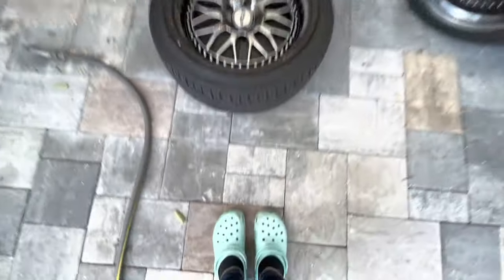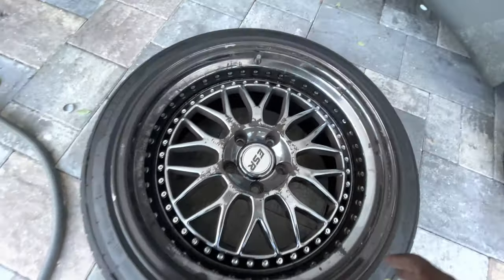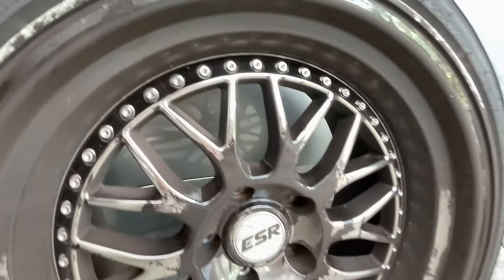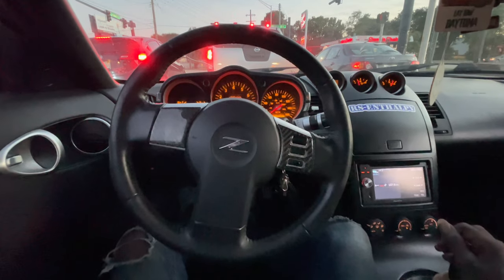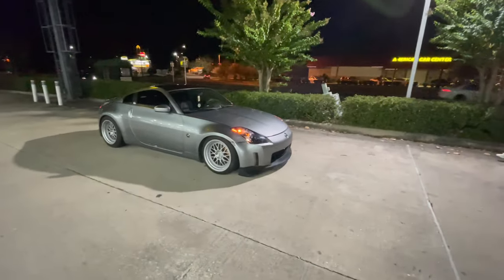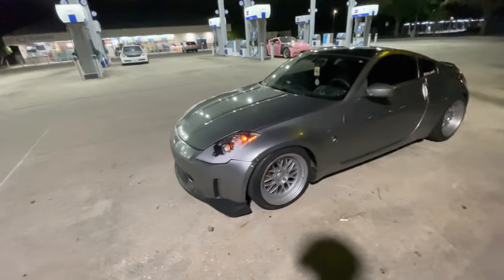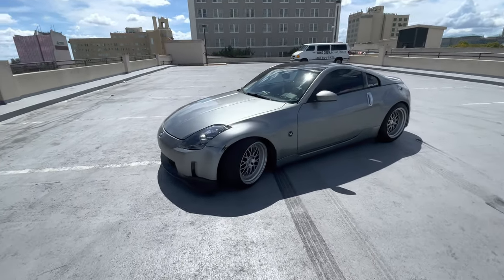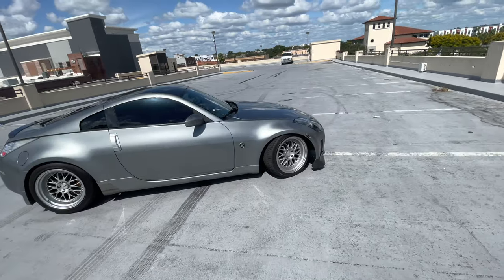New Wheel Color On My 350Z!